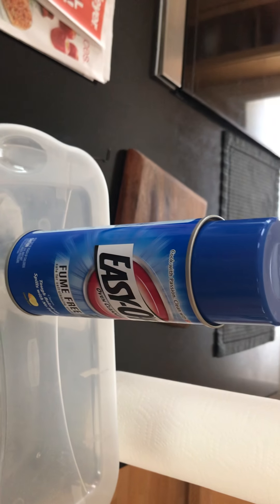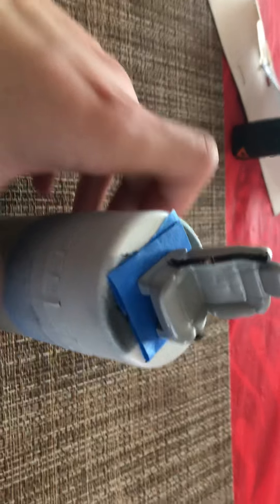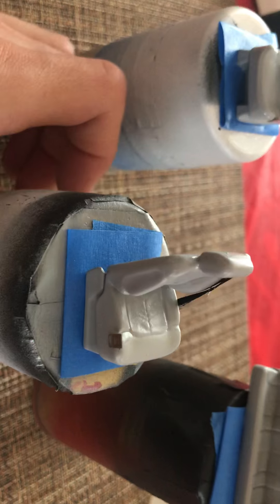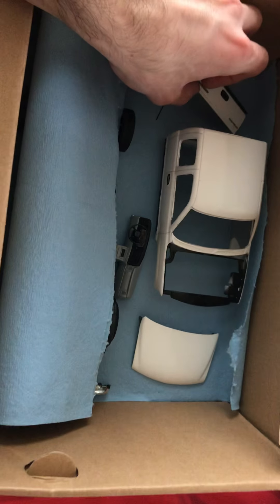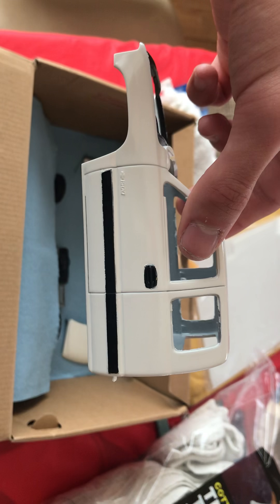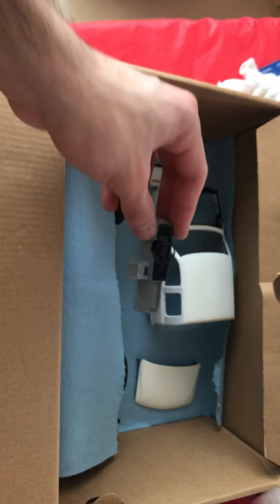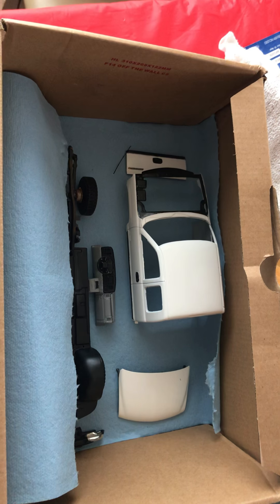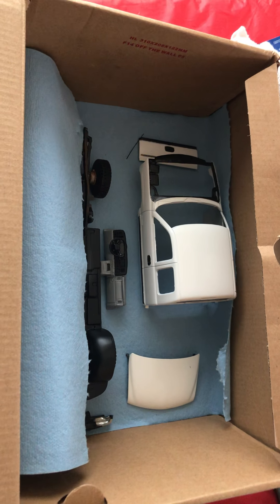Little paint mistake on the bed and Silverado update #5